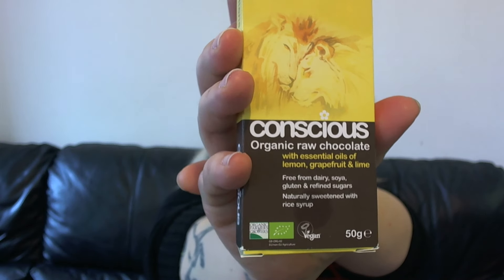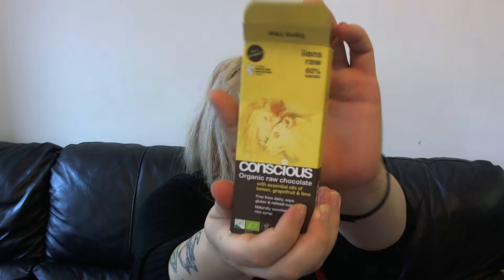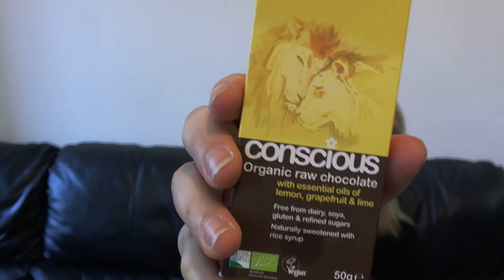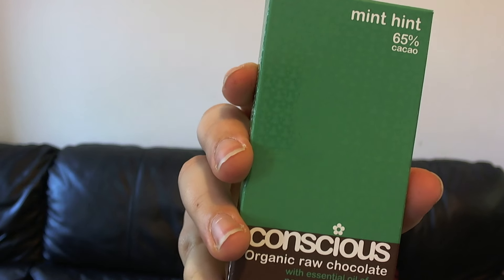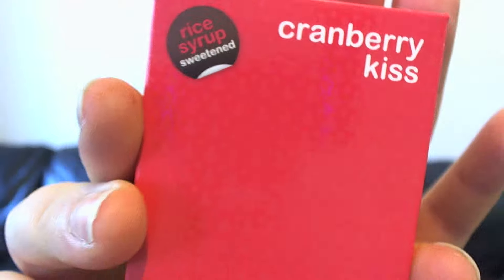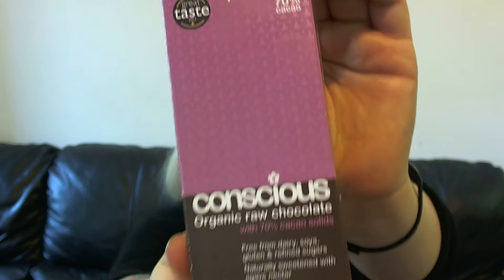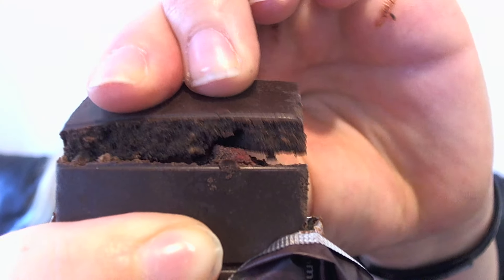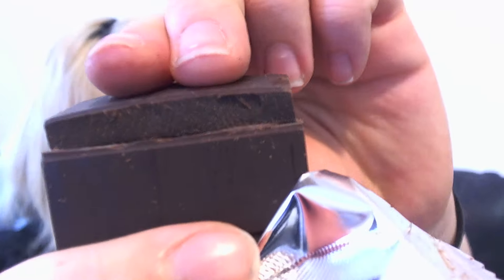TRYING HEALTHY CHOCOLATE!? | Taste Test | Conscious Chocolate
This video is NOT sponsored, all views and opinions are my own, the lovelies at Conscious Chocolates were sweet enough to give me a discount code to share with you all!

DOLL SQUAD STRONG!